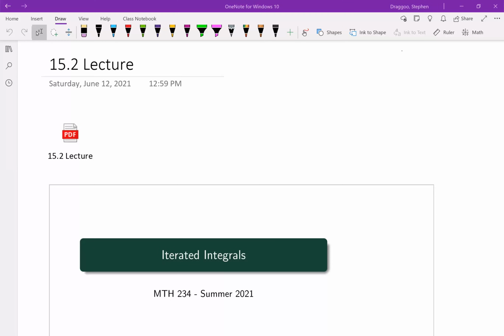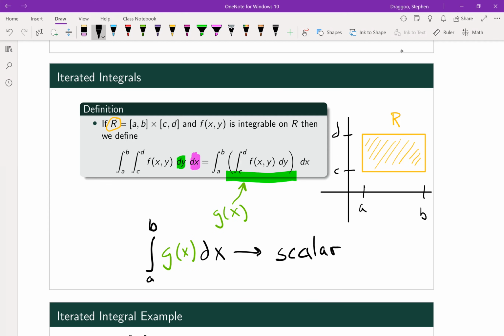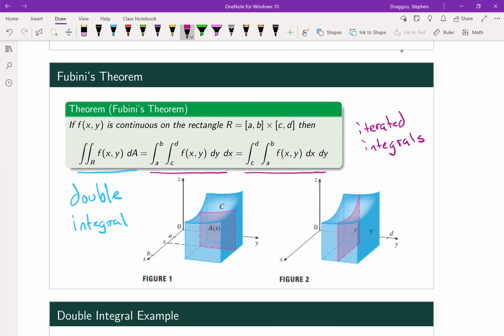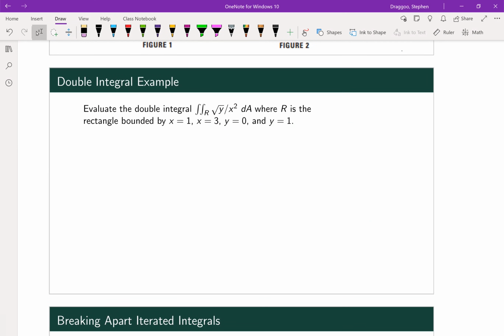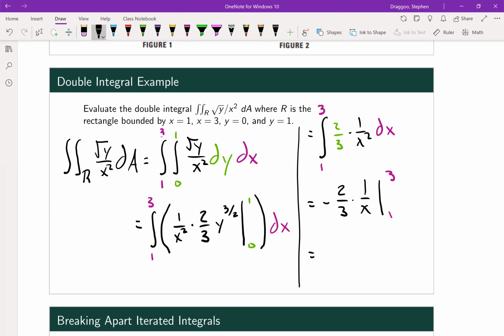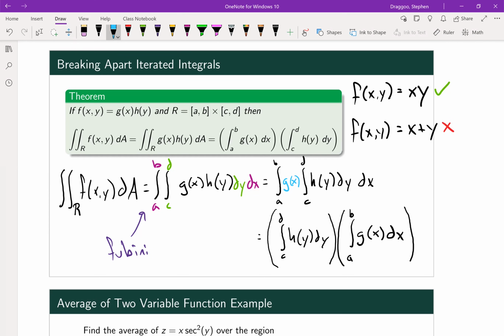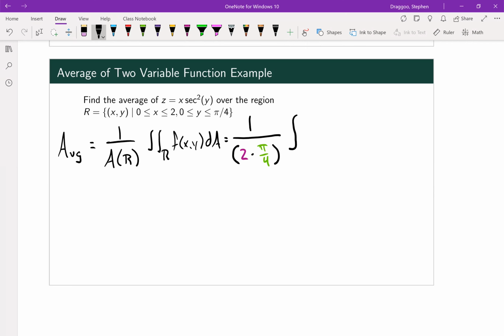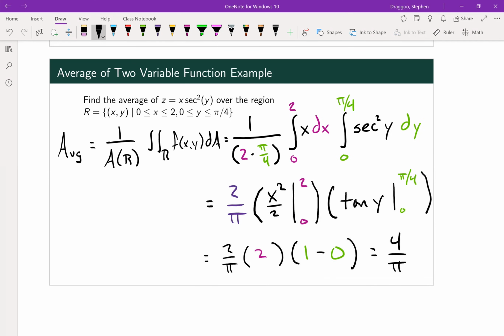MTH 234 15.2 - Iterated Integrals